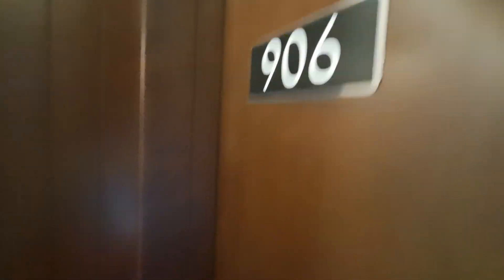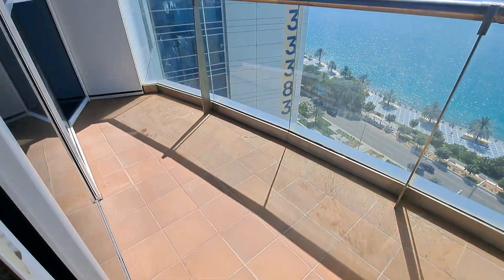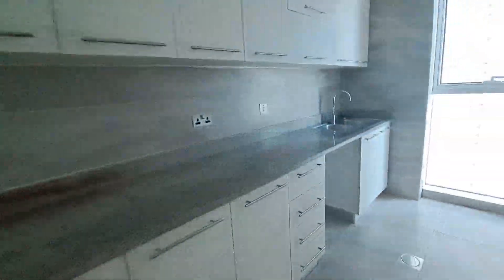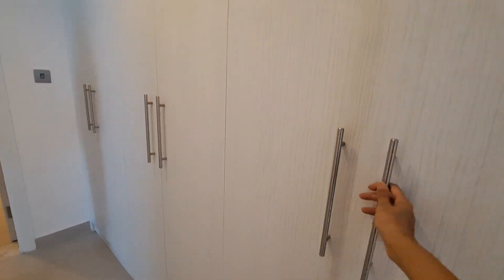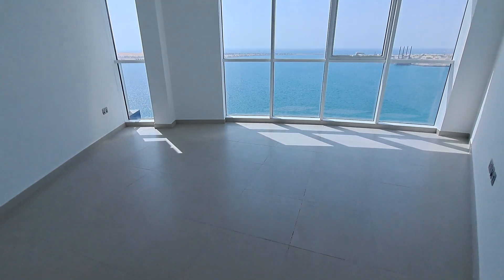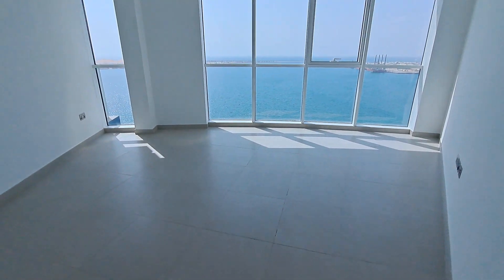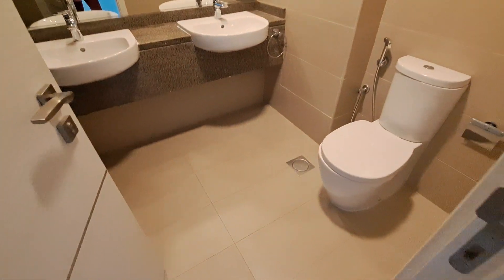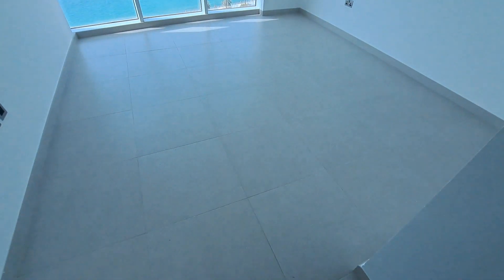Al Reef 906 3brM+Maid+Laundry Balcony Sea View